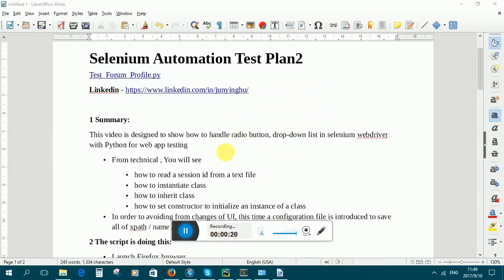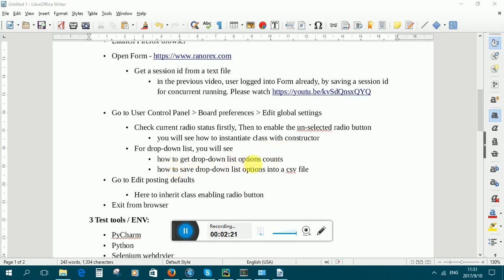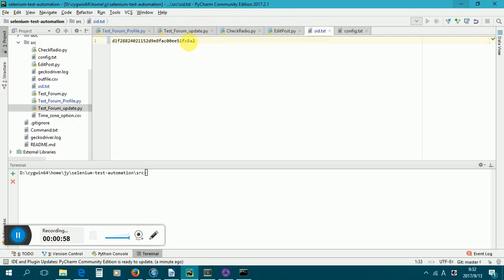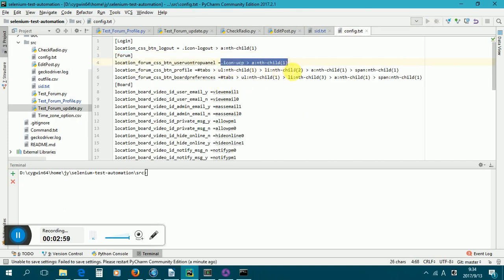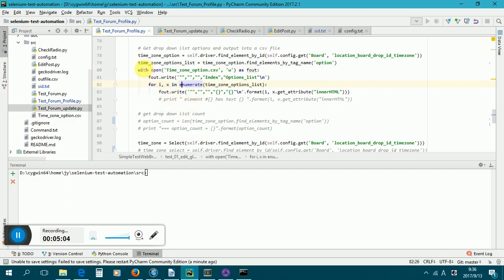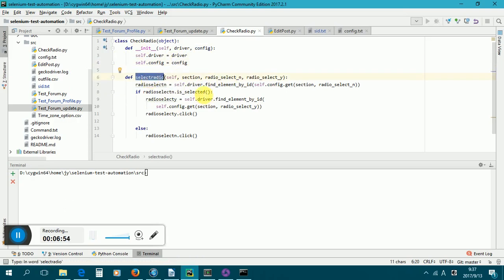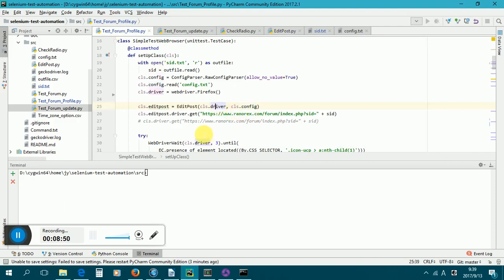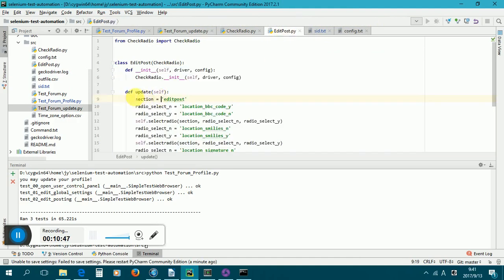Selenium WebSiteTesting Python instantiate inherit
Selenium WebSite Testing
Python - instantiate inherit